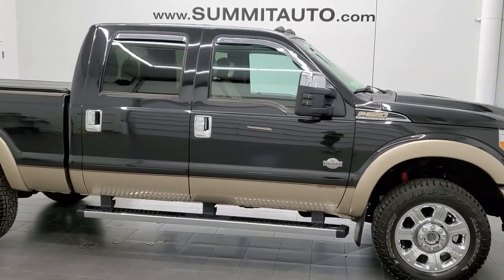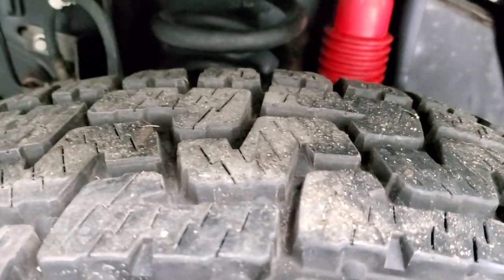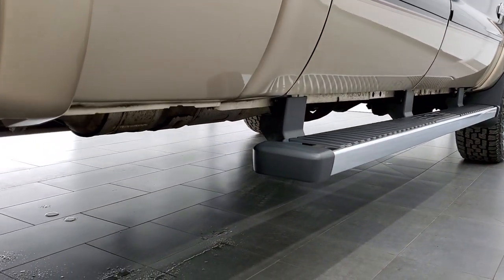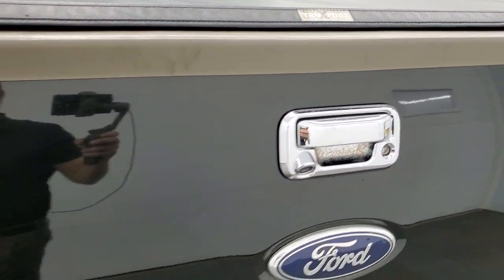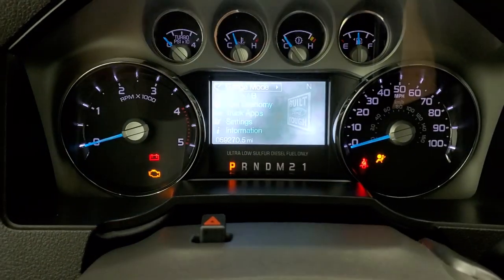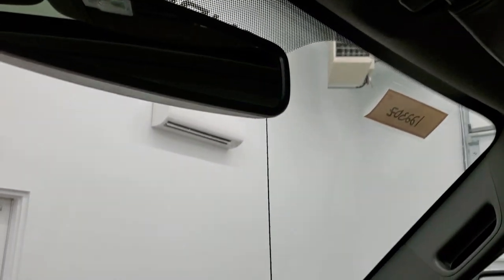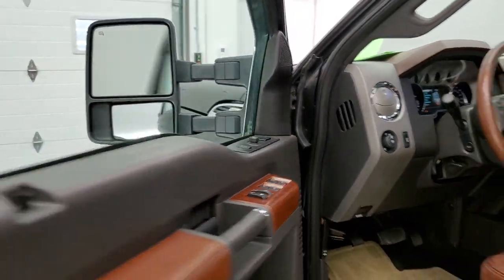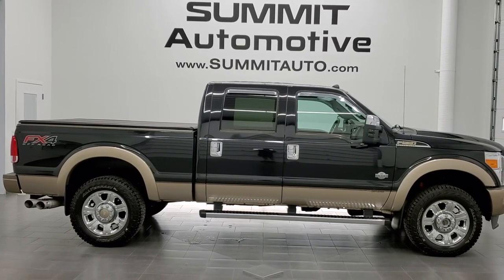2012 FORD F350 KING RANCH CREW SHORT POWERSTROKE DIESEL WALK AROUND REVIEW 12230Z SOLD!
This 2012 FORD F350 CREW SHORT KING RANCH POWERSTROKE DIESEL IN TUXEDO BLACK OVER ADOBE TWO TONE PAINT SCHEME FOR SALE IN FOND DU LAC OSHKOSH WISCONSIN 54935 is the vehicle we did walk around review of today.

Thank you for checking out this video of this 2012 FORD F350 CREW SHORT KING RANCH POWERSTROKE DIESEL IN TUXEDO BLACK OVER ADOBE TWO TONE PAINT SCHEME FOR SALE IN FOND DU LAC OSHKOSH WISCONSIN 54935

STOCK: 12230Z
PRICE: $46,999
MILES: 59,263
MAKE: FORD
MODEL: F350
VIN: 1FT8W3BT8CEB12465
LOCATION: FOND DU LAC OSHKOSH WISCONSIN, 54937 TRUCKS ON 41

1 OWNER! CLEAN TITLE HISTORY! 6.7 Liter V8 Powerstroke Turbo Diesel Engine, 400 Horsepower, Full Four Door Crew Cab, Short Box 6 1/2 Foot Shortbox, Single Rear Wheel SRW, King Ranch Lariat Package, 6 Speed Automatic Transmission with Optional Manual Tap Shift, Turn Dial 4x4 Four Wheel Drive 4WD, FX4 Offroad Suspension Package, Factory GPS Navigation System, Power Sunroof Moonroof Sun Roof Moon Roof, Reverse Backup Camera Rearview Camera, Non Smoker, Dual Power Air Conditioned Ventilated and Heated Seats, King Ranch Brown Leather Seats, Bucket Seats, Memory Driver's Seat, Full Towing Package with Receiver Trailer Hitch, Wiring and Transmission Cooler Tow Package, 4 Upfitter Switches, Factory Brake Controller, Powerscope Tow Power Mirrors that Power Telescope and Power Fold in with Built-in Directional Signals, Advancetrac with Roll Stability Control Traction Control, HDC Hill Decent Control, 3.55 Gears with Limited Slip Differential, Like New Pirelli Scorpion All Terrain LT275/65 R20 Tires, 20 Inch Rims Premium Wheels, Factory Alloy Premium Rims with Chrome Covers, Four Wheel Disc Brakes, Factory Chromed Stepbars, Line-x Spray-in Bedliner, Bedmat, Bedrail Covers, Clearance Lights, LED Fog Lights, Raise Assist Tailgate, Reverse Sensors, Securicode Driver Side Doorcode Keyless Entry, Locking Tailgate, Chrome Trimmed Grill, Chrome Trimmed Mirrors, Fender Flares, Vent Shades, AM / FM Radio Tuner, Sirius/XM Satellite Radio Capabilities Sirius / XM, CD Player, 2472 Song Capacity Hard Drive, Microsoft SYNC System with Bluetooth, Hands-Free Audio System Blue Tooth, Auxiliary MP3 Jack Portable Audio Connection, Factory Subwoofer, USB Jack Portable Audio Connection, Keyless Entry with Factory Remote Start, Power Sliding Rear Window Rear Window Defroster, Adjustable Height Seatbelts, Driver and Passenger Front Air Bags, Side Curtain Air Bags SRS Safety Restraint System, Multi-Function Steering Wheel Controls, Homelink System with Three Programmable Buttons for Garage Doors, Lighting Systems & Security Systems, Compass, Outside Temperature Display and Mileage Display, Dual Multi-Zone Climate Control , Power Adjustable Pedals, Factory Floormats, Storage Compartment Under Rear Seats, Woodgrain Dash And Door Trim, Air Conditioning AC, Cruise Control, Power Locks, Power Windows, Automatic Headlights Autolamp, Tilt/Telescope Steering Wheel, 110V / 150W Auxiliary Power Outlet, Tuxedo Black Metallic over Gold two tone paint scheme! ONE OWNER! CLEAN AUTOCHECK! Very very clean inside and out! This is one of the sharpest 2012 Ford F350 crewcab shortbox 1 ton trucks on our lot! Make your move before this super clean 4wd is gone!

STOCK: 12230Z
PRICE: $46,999
MILES: 59,263
MAKE: FORD
MODEL: F350
VIN: 1FT8W3BT8CEB12465